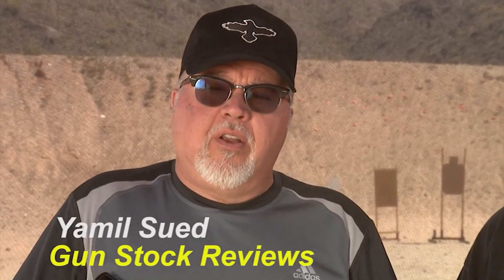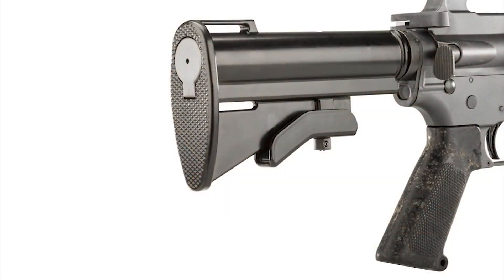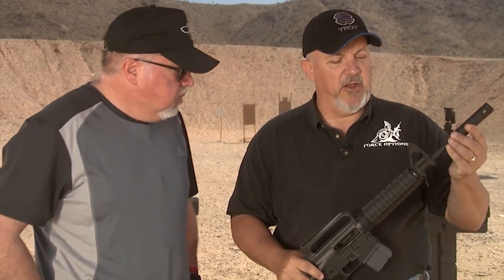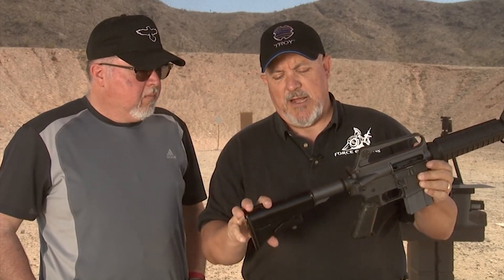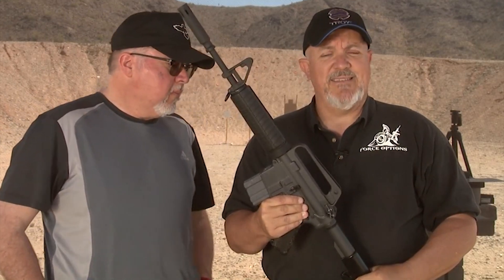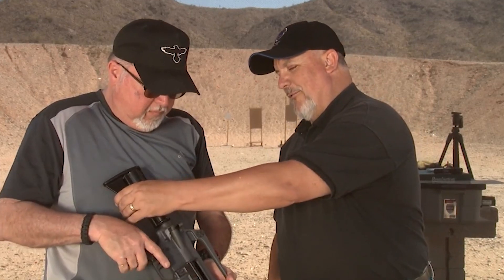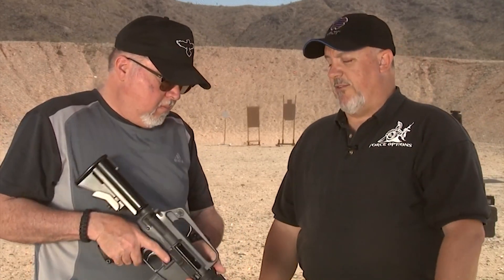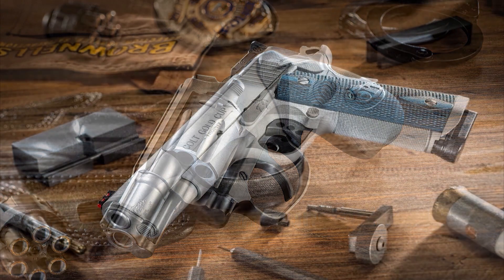Review the Troy XM177E2 Carbine Part 1 #153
In this  episode of Gun Stock Reviews we take a quick look at the Troy XM177E2 Carbine

10 percent off with code GSR10 and Free standard shipping at Apex Tactical.

1. Adobe Premier Editing Software
2. Adobe After Effects
3. Abobe Photoshop
4. Westcott Flex Daylight Set
5. Sanken COS-11D Lavalier Mic
6.  DJI Mavic 3 Drone
7. Epic GoPro / Action Camera Mount for your Boat
8. Dracast Pro On-Camera Light
9. Dracast Halo Ring Led Light
10.  Nikon Z9 Mirrorless Digital Camera
11. Sony PXW-FX9 XDCAM 6K Camera System
12. Quick Release Shoulder Plate
13. The New Pelican Air Travel Cases!
14. Westcott Scrim Jim
15. Sony A7 4k Video and Still Second Camera
16. Go Pro 10